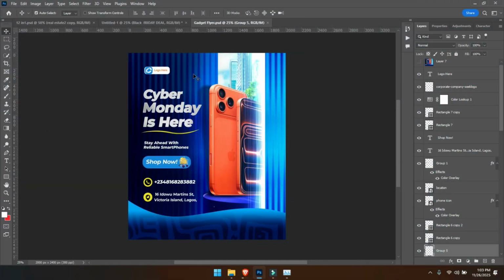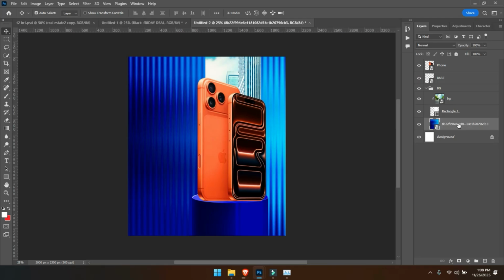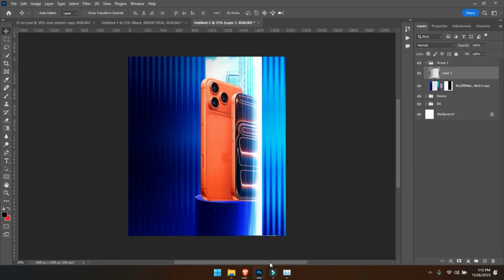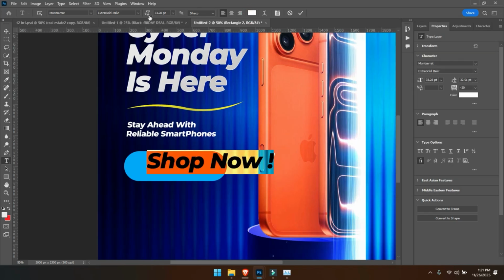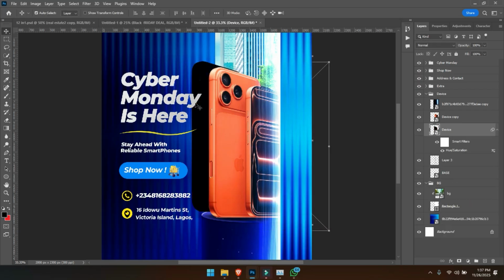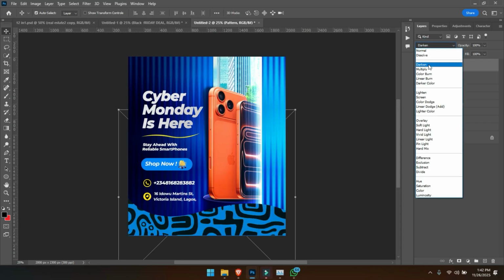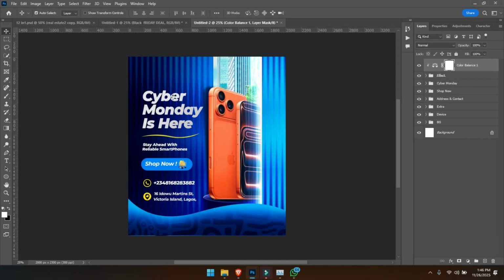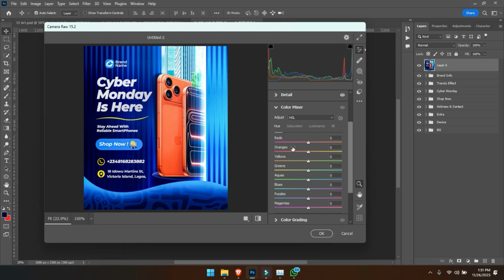Social Media Flyer Design in Photoshop – The Trick Designers Don’t Want You to Know!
Unlock the secret behind professional social media flyers! 🎨🔥
In this Photoshop tutorial, I reveal the simple trick many designers don’t want to share  the exact method to create eye-catching, high-converting social media flyers that grab attention instantly.

Whether you’re a beginner or already designing for clients, this step-by-step guide will help you:

⏱ Timestamps:
00:00 – Intro
00:23 – Project Setup
00:50 – Background Setup
02:12 – Adding Images
19:05 – Trendy Effect
27:10 – Final Adjustments
28:55 – Outro

💬 Drop your questions & ideas in the comments!

IGNORE THIS